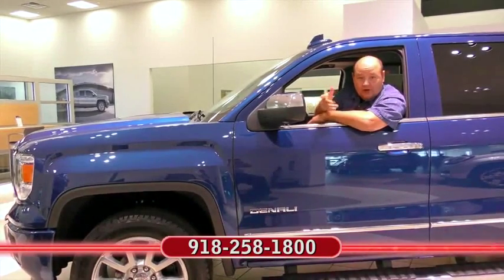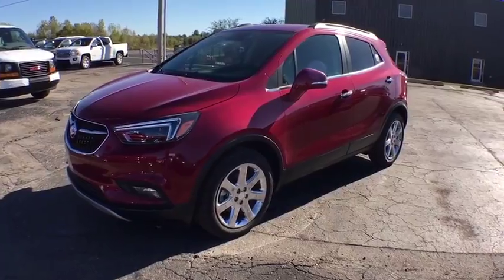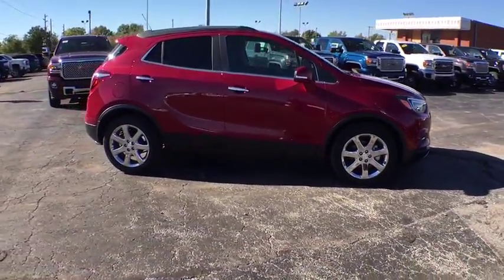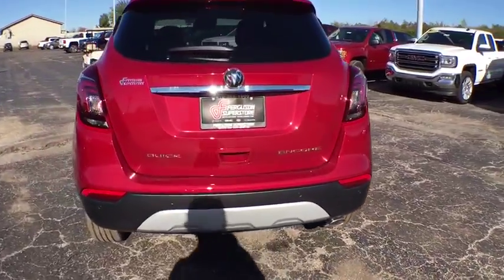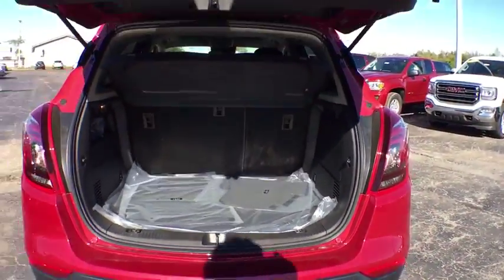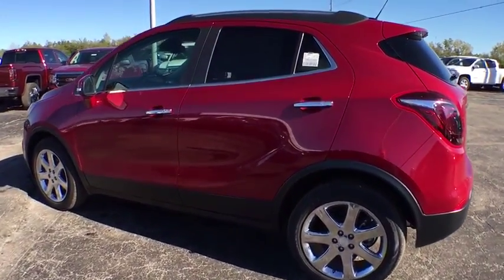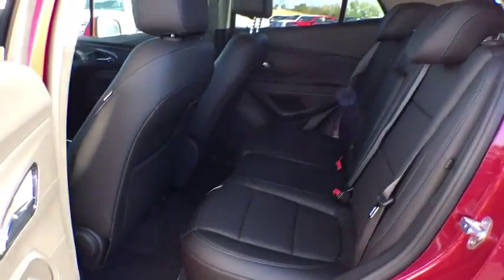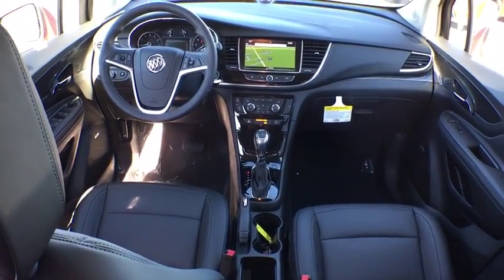2017 Buick Encore Tulsa, Broken Arrow, Owasso, Bixby, Green Country, OK B70137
2017 Buick Encore

Ferguson Superstore
1601 N Elm Place

Ferguson Superstore is delighted to offer this gorgeous 2017 Buick Encore Premium in Red Metallic. Real Winner! Right wagon! Right price!This wonderful-looking 2017 Buick Encore is the rare family vehicle you are looking to get your hands on. Such a refined wagon, coupled with breakneck performance, does not come up for grabs very often, so you better act fast.We've Got What You're Looking For!